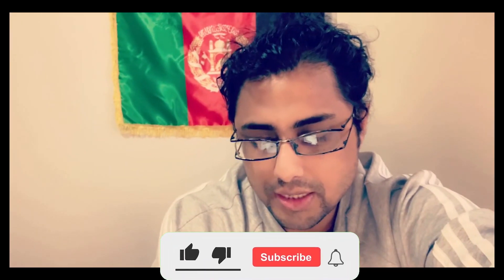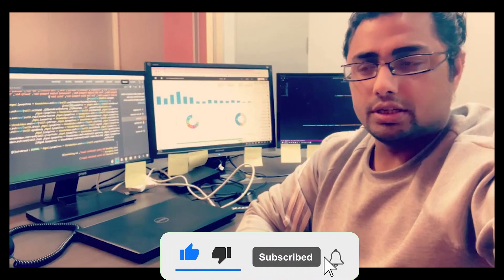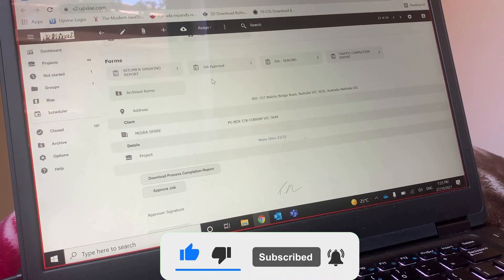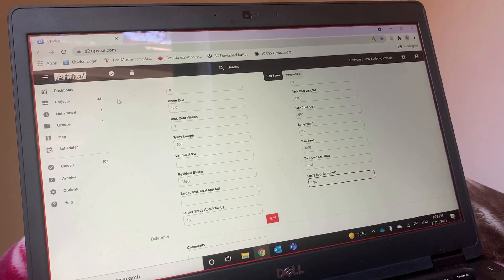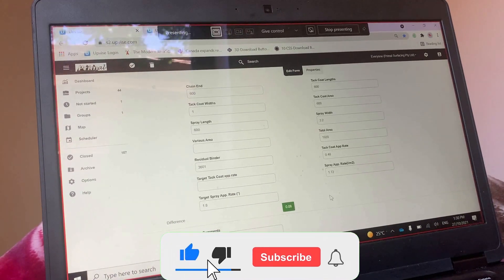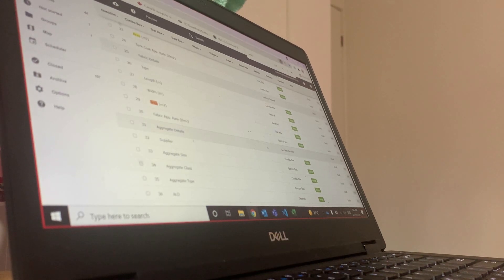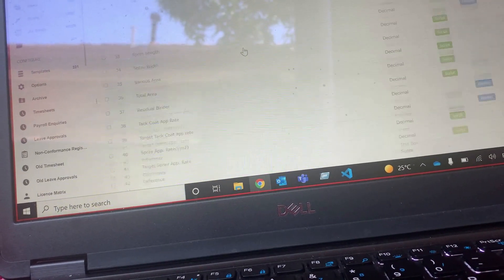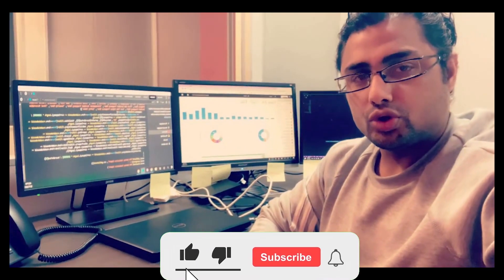How to think as a programmer | How to become a developer